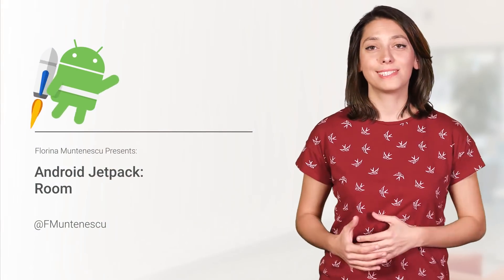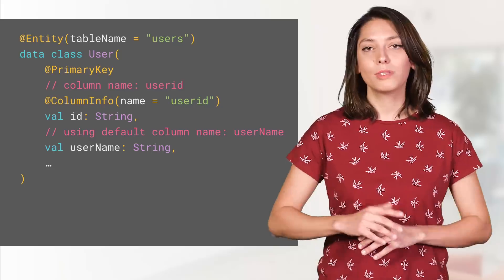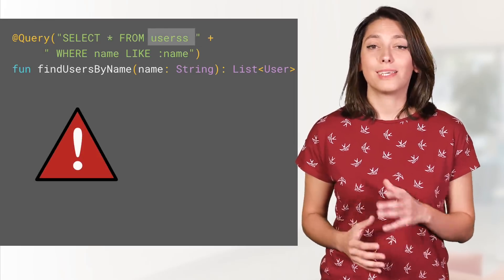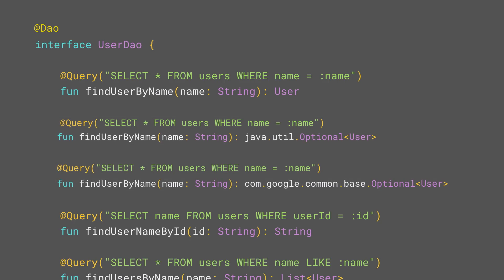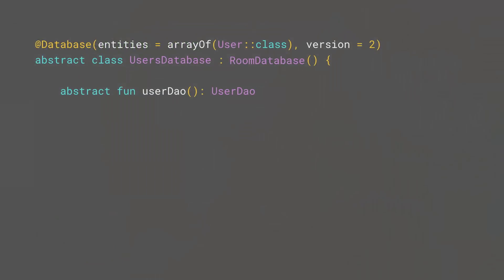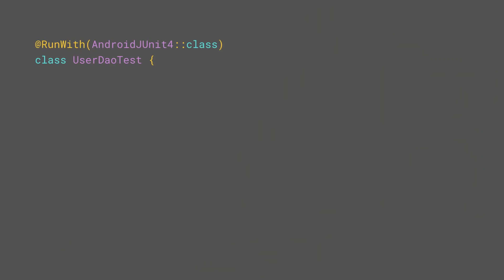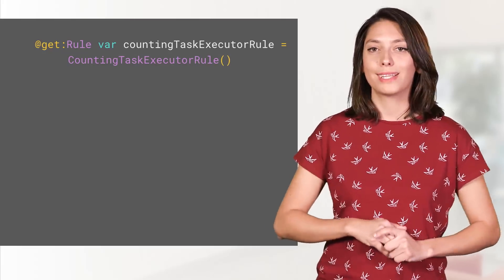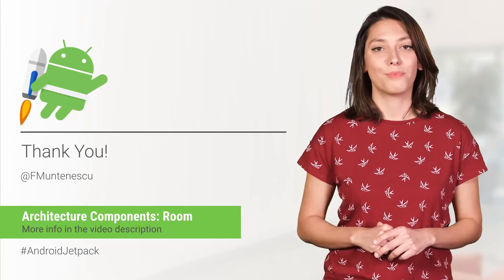Android Jetpack: Room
Florina Muntenescu introduces Room, the database persistence library for Jetpack. Room allows you to:
* write less boilerplate code
* map query results to objects automatically
* provide compile-time checked queries
* test database operations, including migrations, more easily
* avoid performing any database operations on the main thread

Take a look at the resources below for more information!